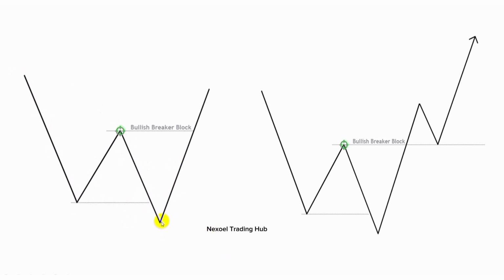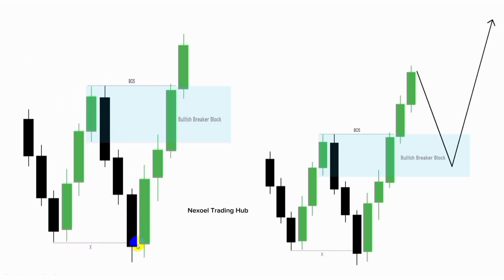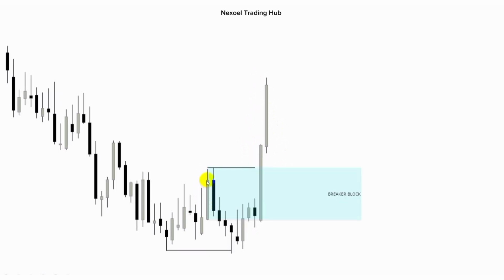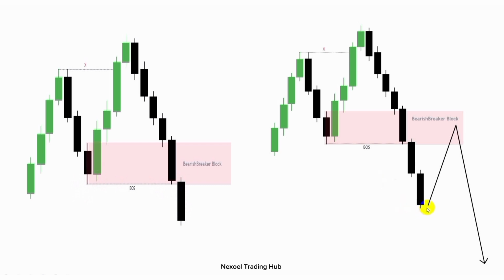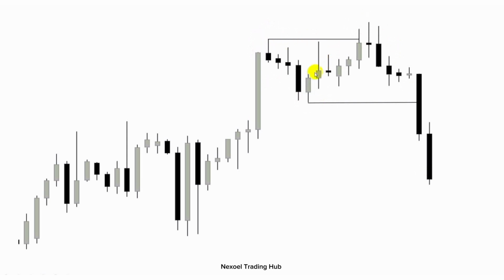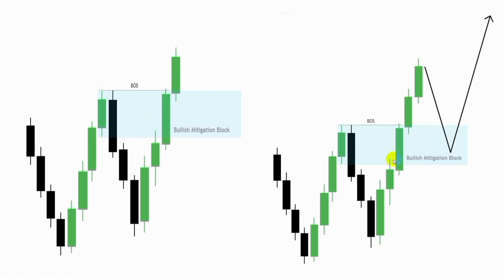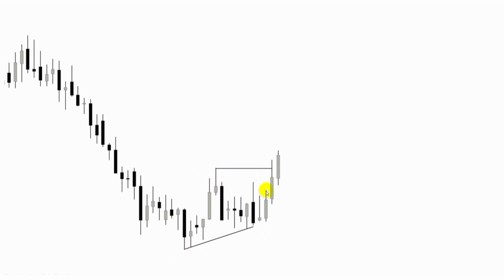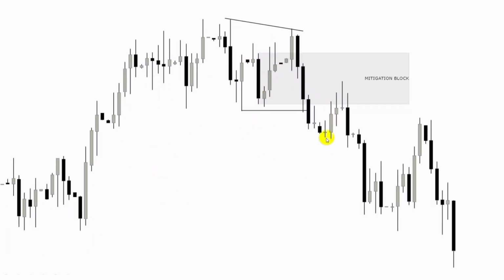Mastering ICT Breaker Blocks and Mitigation Blocks Identification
Cheers 🥂